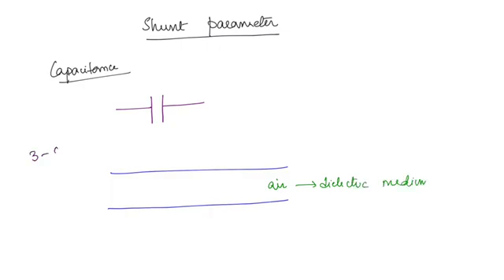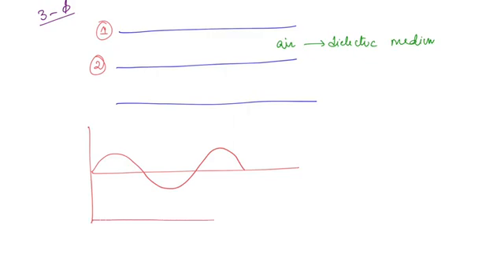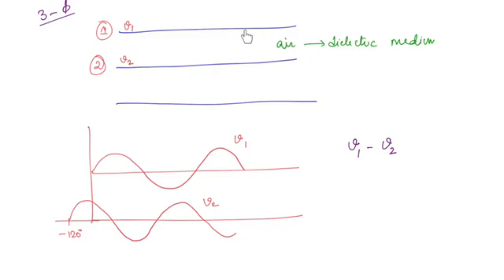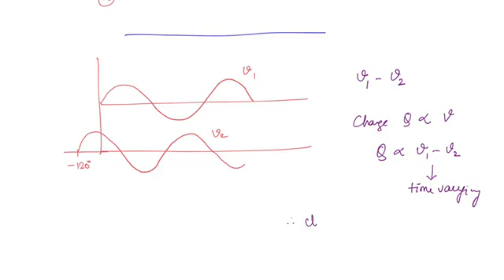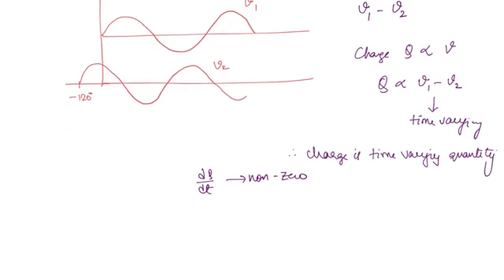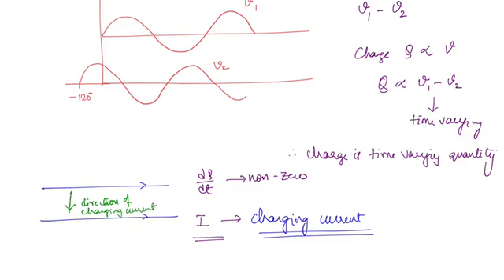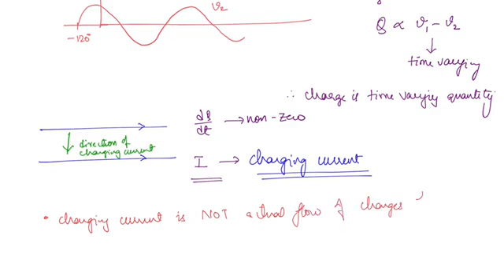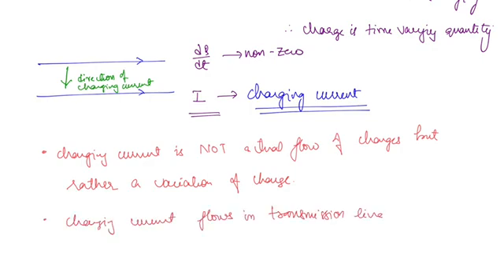Lec 10 - Why Capacitance Exists in Transmission Lines | Power Systems